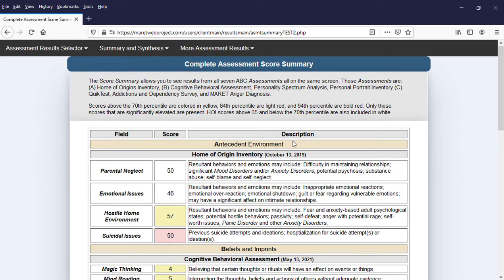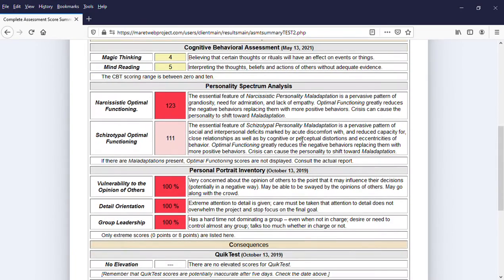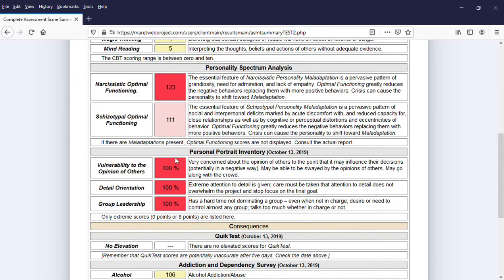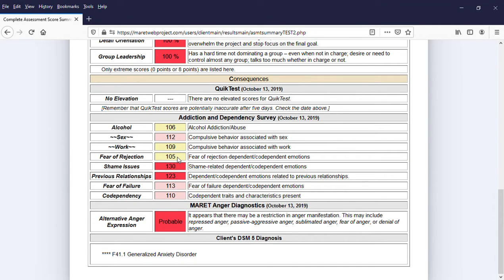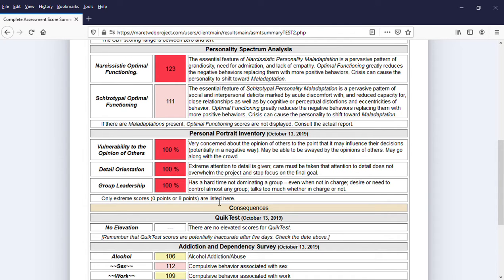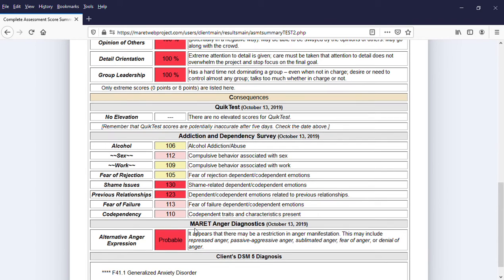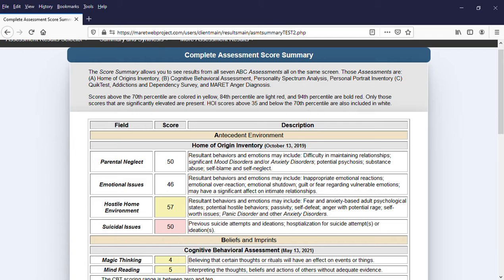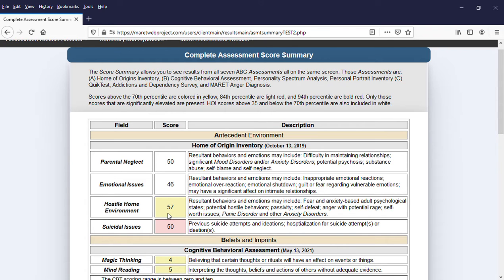Assessment Score Summary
This gives you all the details about the Assessment Summary feature. The Assessment Summary gives a brief summary of all score elevations for the ABC Assessment battery. That includes Home of Origins, CBT Assessment, Personality Spectrum Personal Portrait,  QuikTest, Addictions and Anger. This video also discusses scoring for each Assessment.